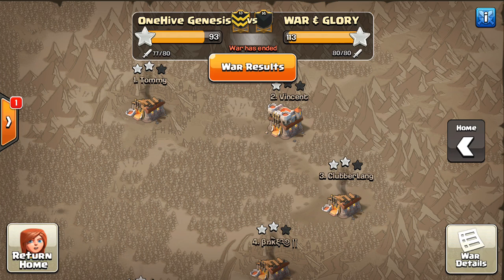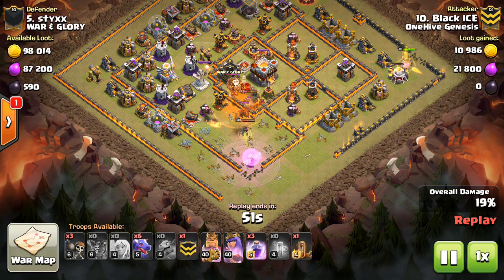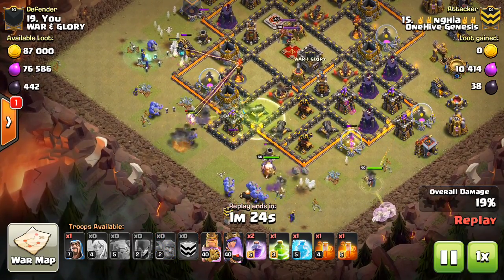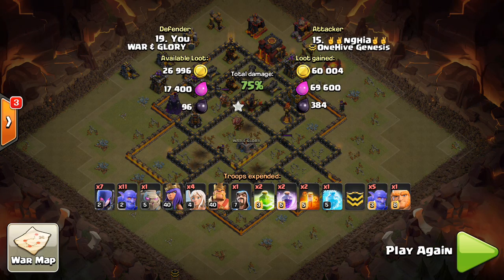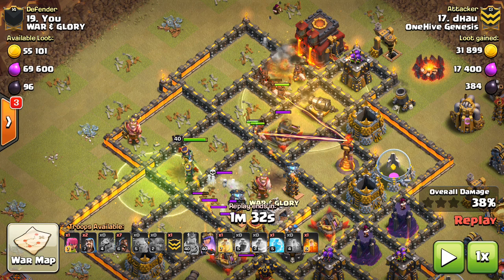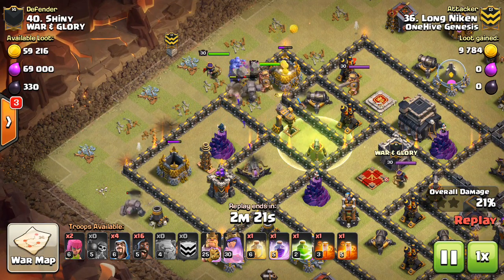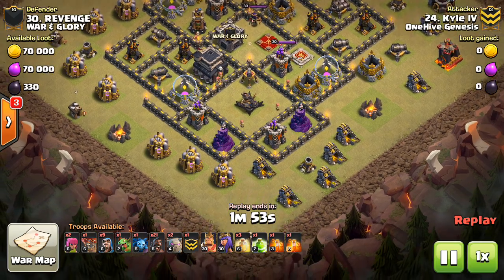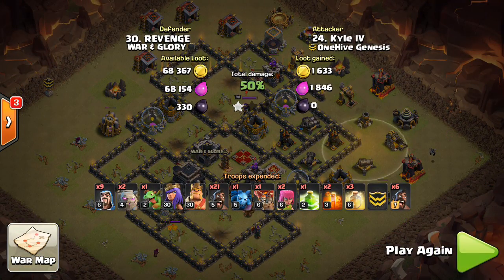Fabulous Fails #6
Some failed attacks for you guys to consider - hopefully you can learn from these mistakes!

Clash on!